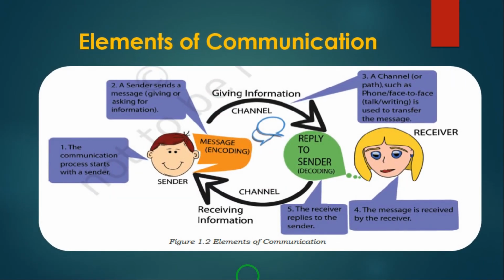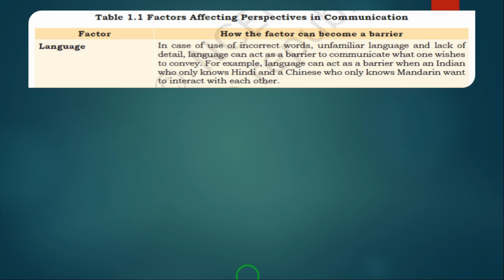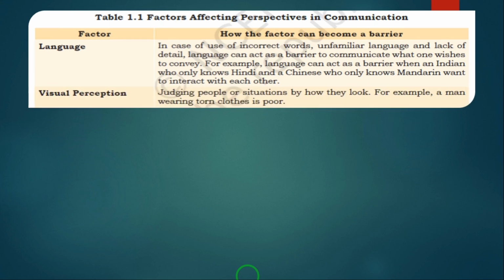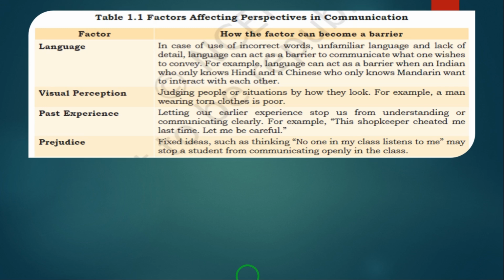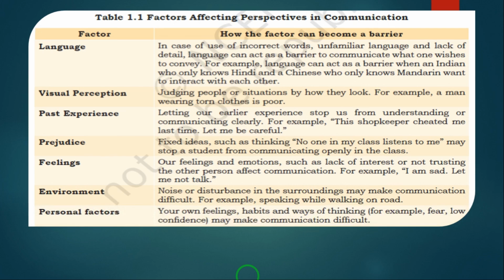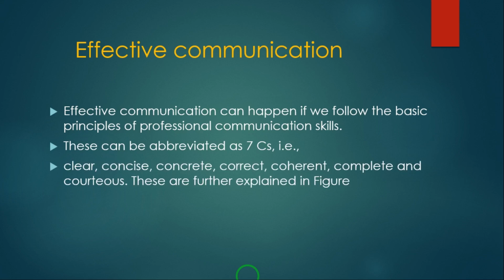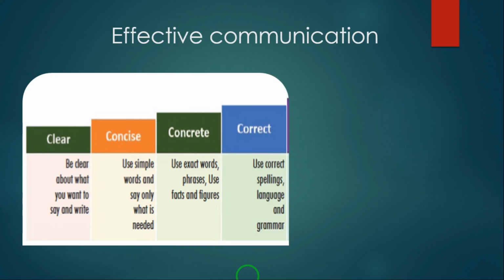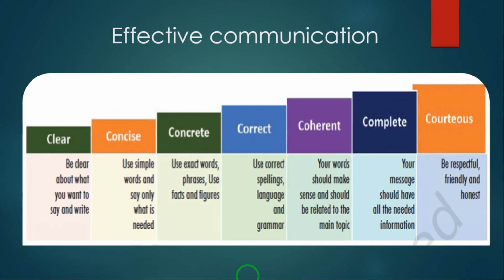7 Communication skills, Importance and types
Employability skills and development  Communication skills, Importance of communication skills  and types of communication skills